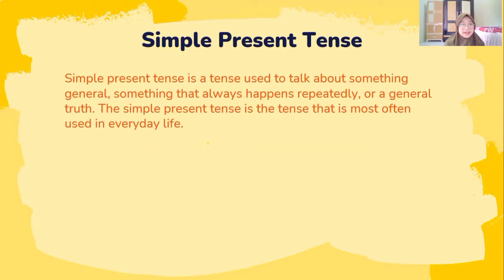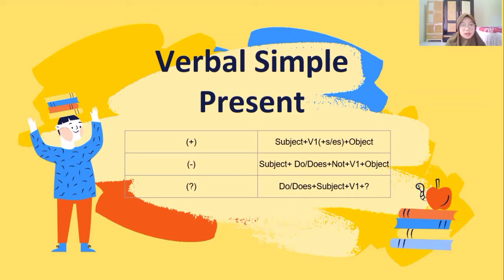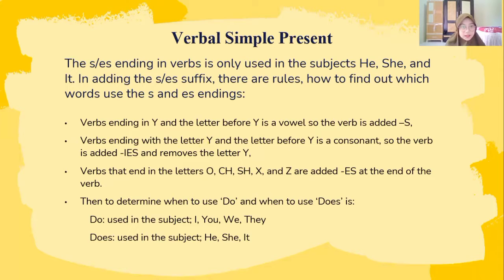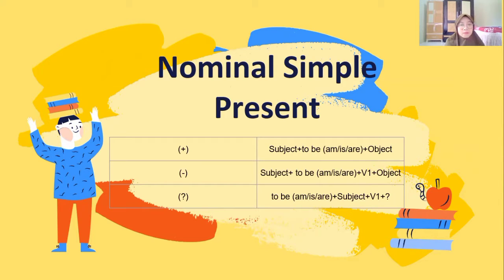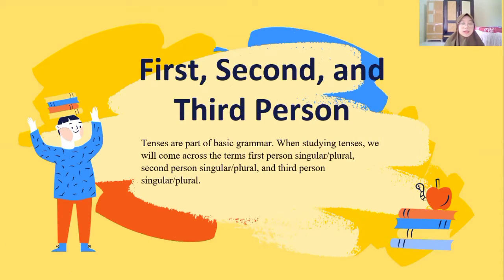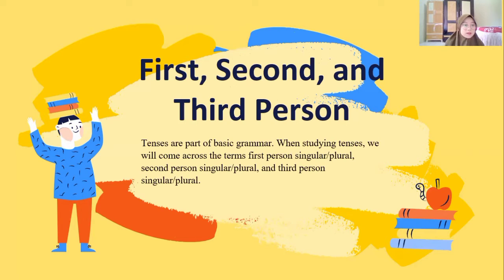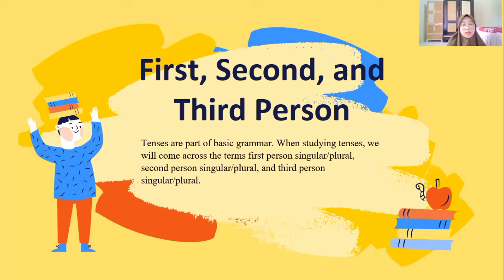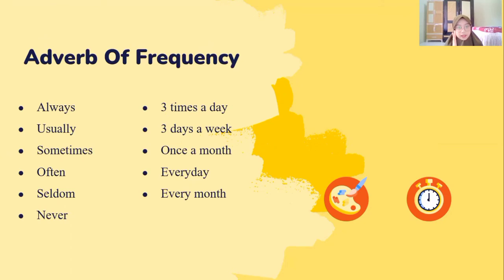Simple Present Tense || English for Educators Final Project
Name: Alya Citra Rihdatul Aisy (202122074)
Class: C
This video is to fulfill my final project